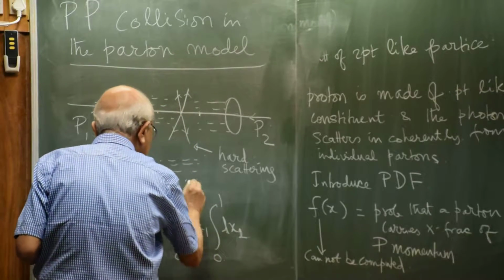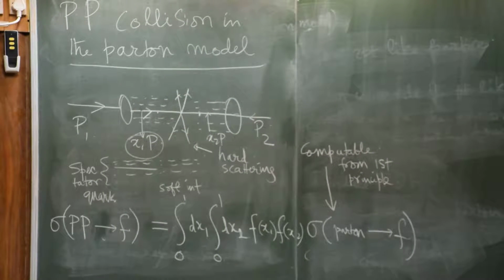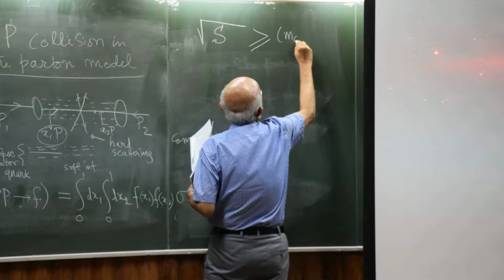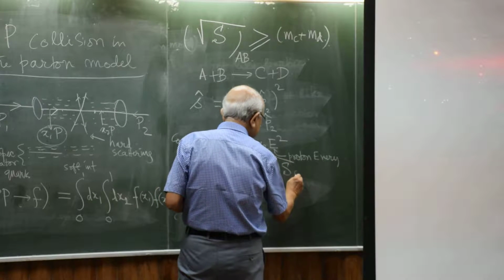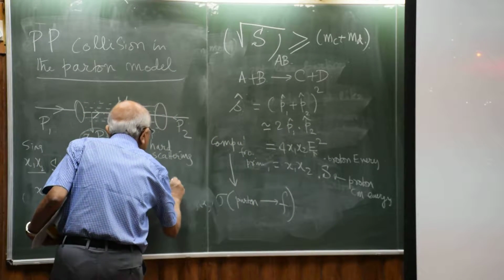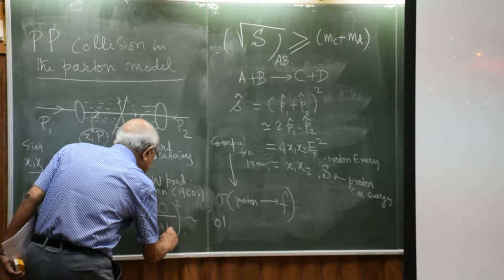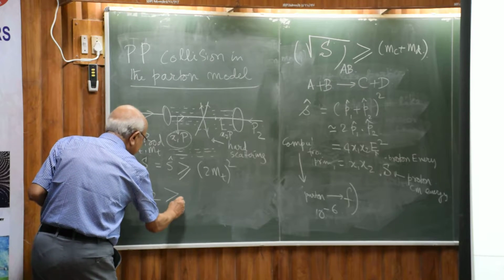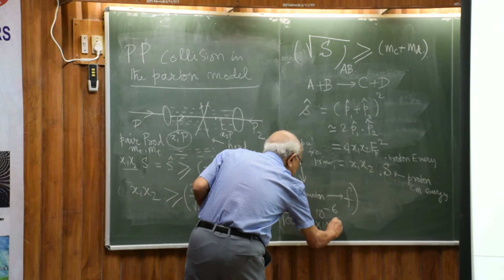4-Neutrino Workshop Day-4 Talk-1.4 (20-10-2016) at IOP, Bhubaneswar